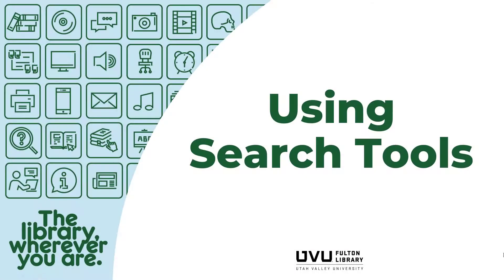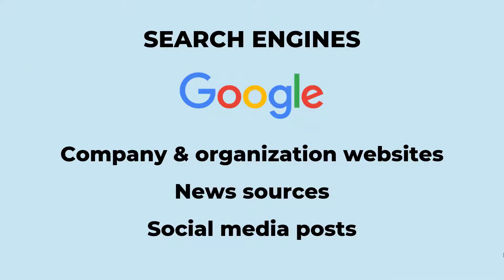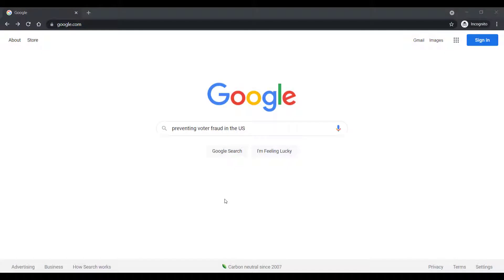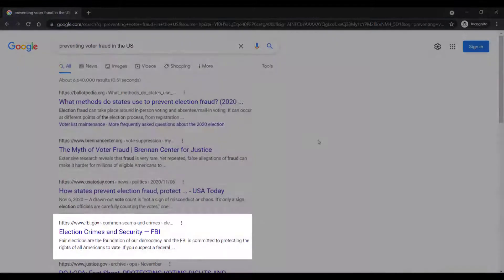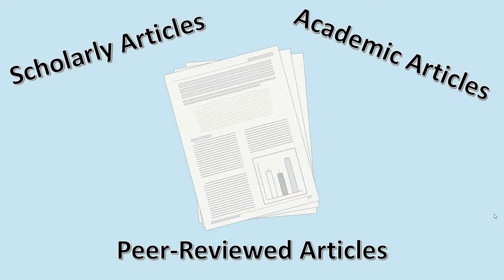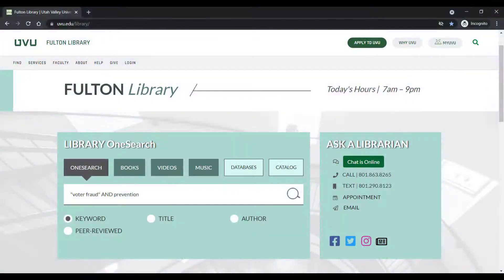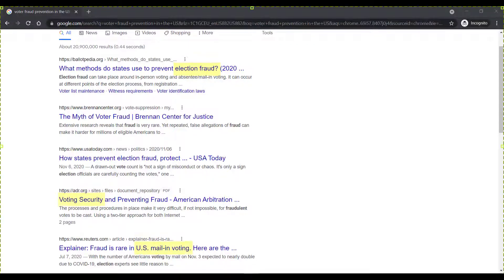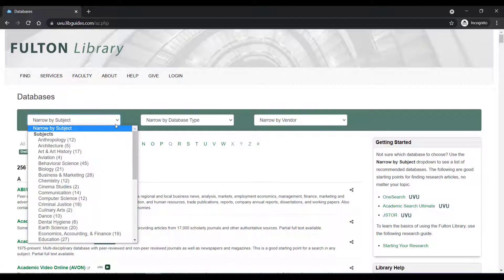Using Search Tools for Research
Learn to various search tools to find information sources for your research, including library databases.